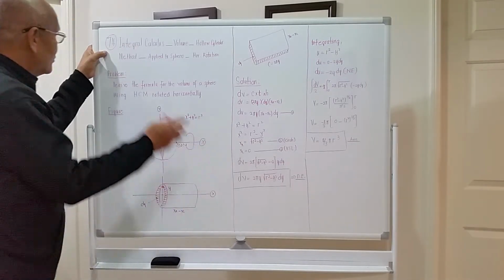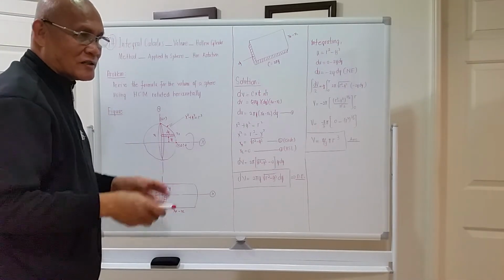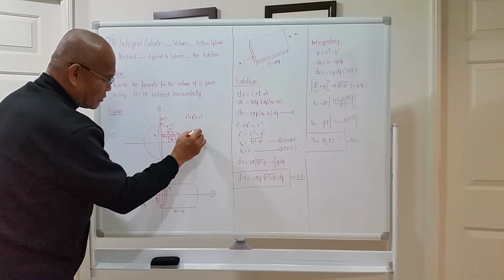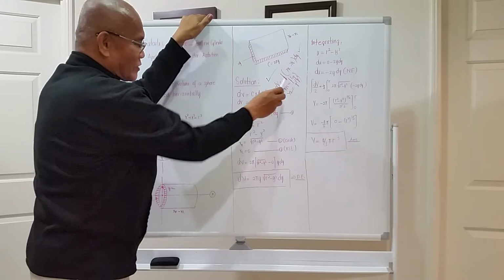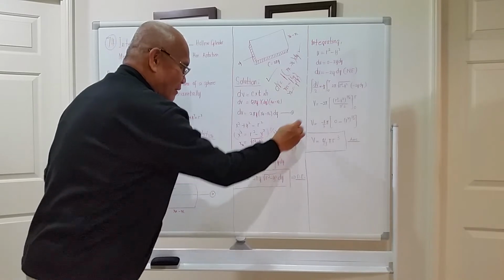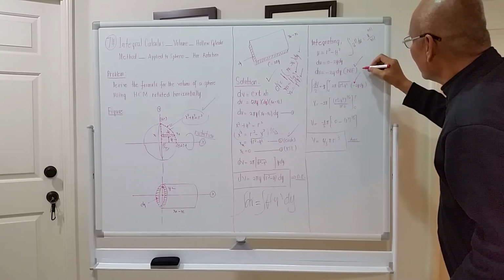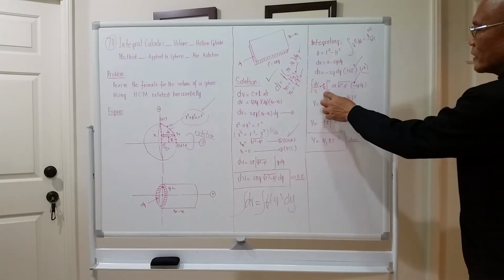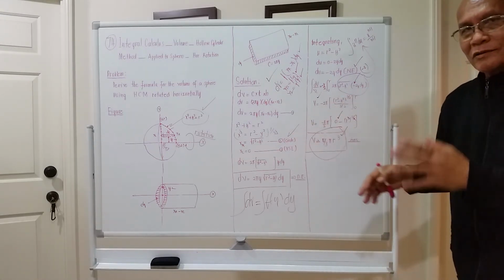L74 Integral Calculus _ Volume _ Hollow Cylinder Method Sphere Hor. Rotation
Derivation using horizontal rotation.